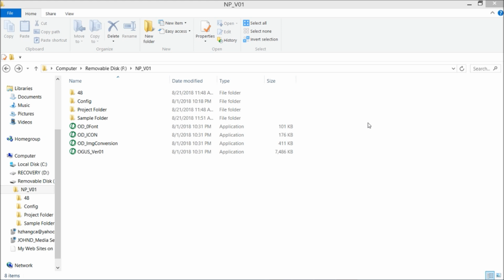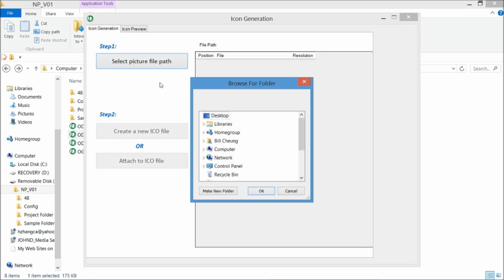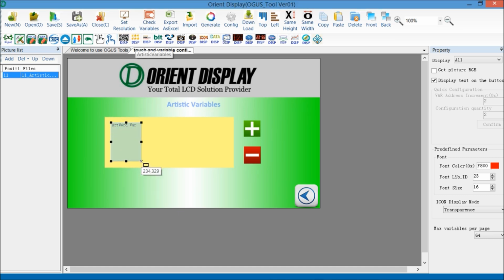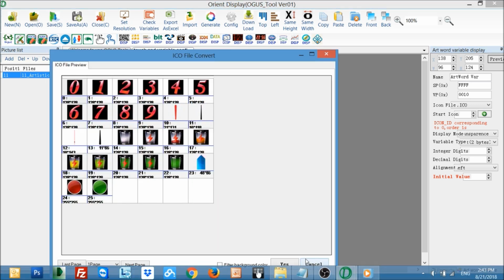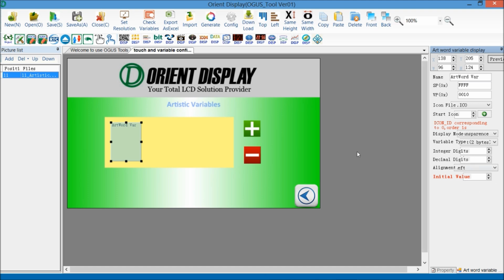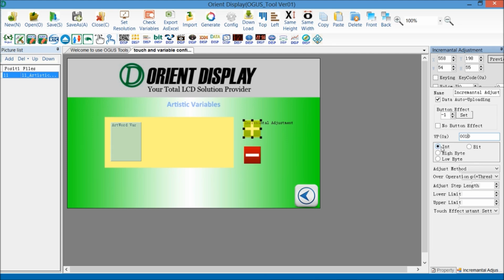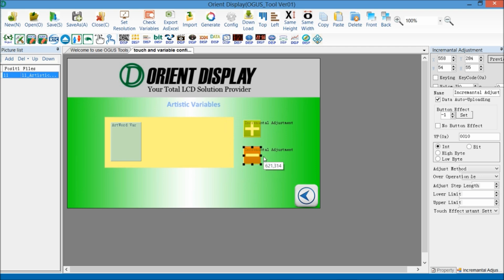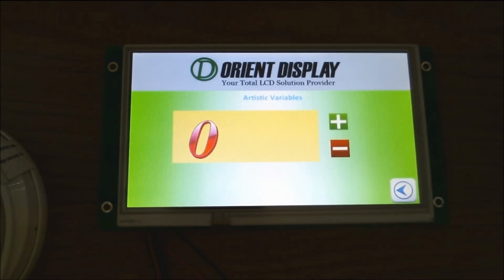3, Artistic Variables Movie